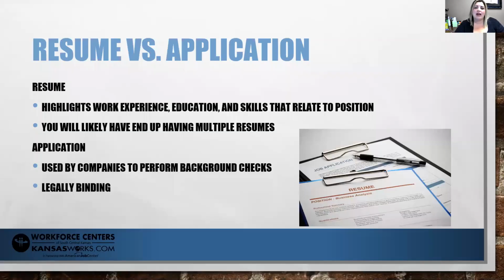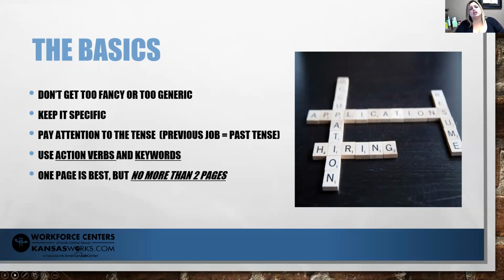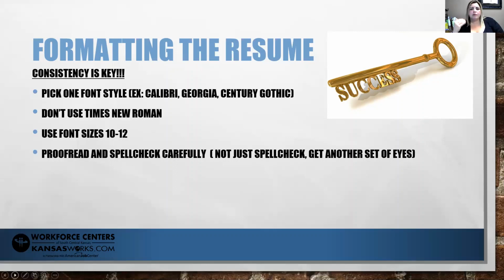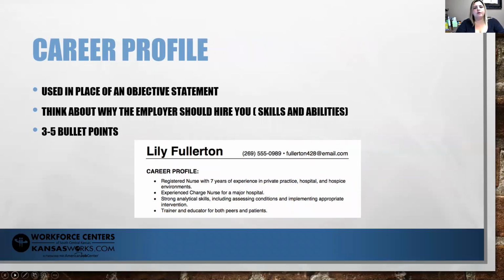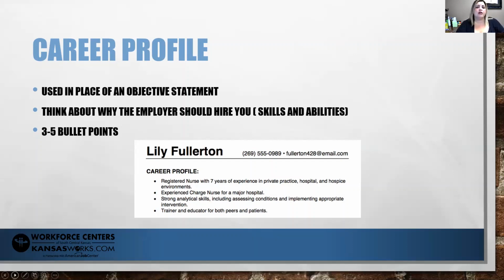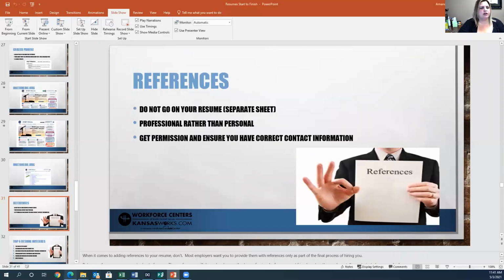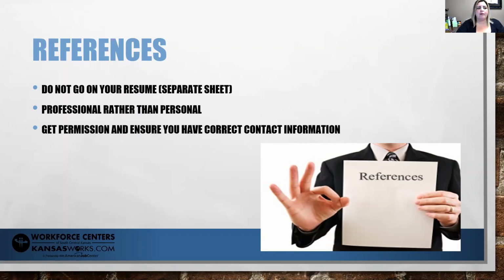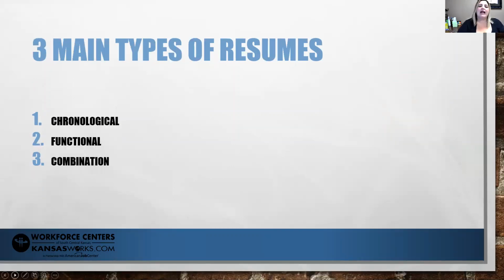Resumes from Start to Finish Part 4 - General Resume Info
This section clarifies the purpose of the resume and discusses resume basic tips and tricks.